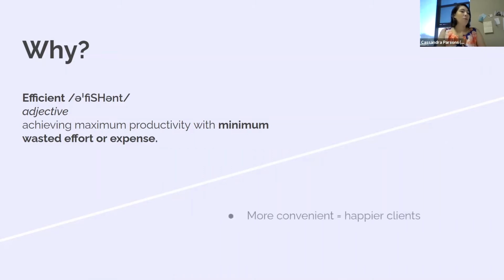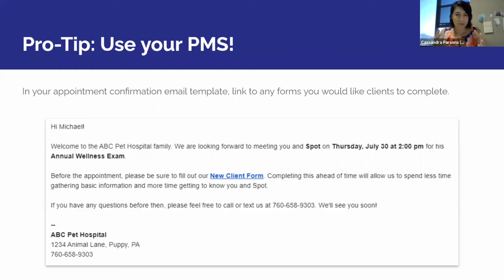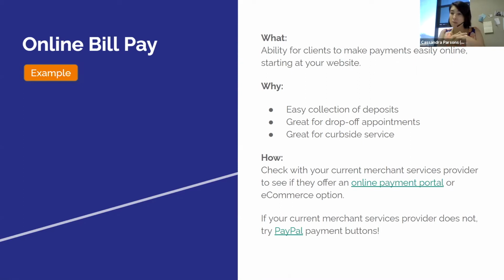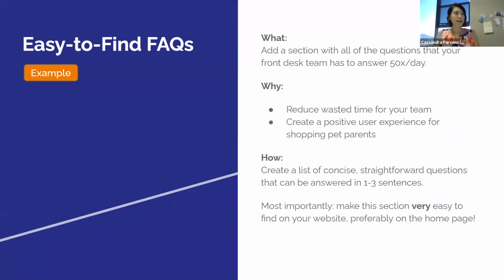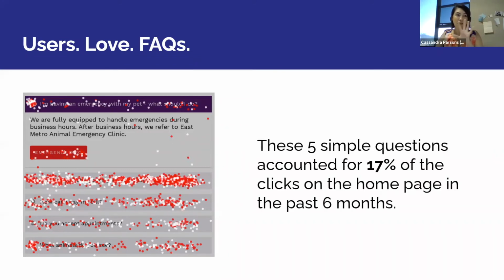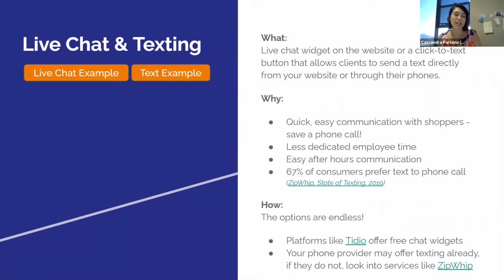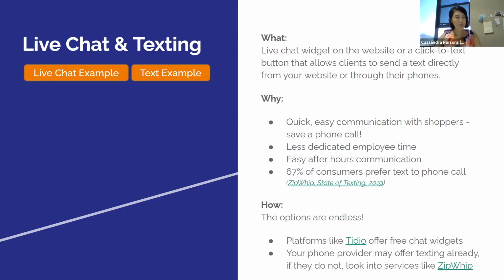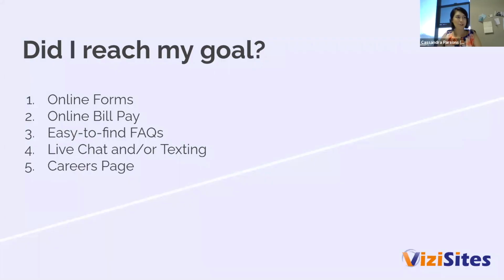Using Your Website As A Tool For Efficiency